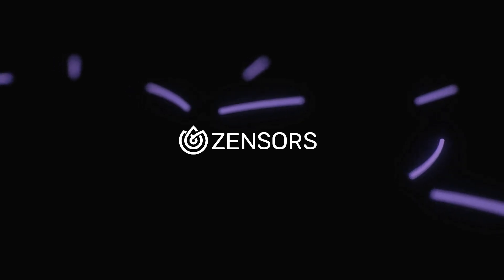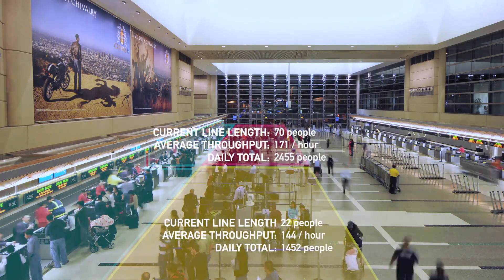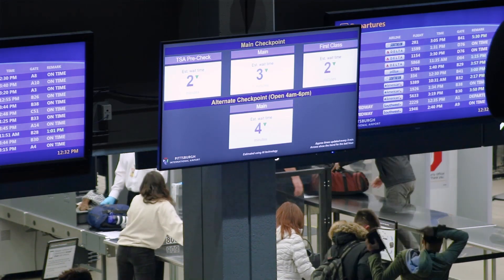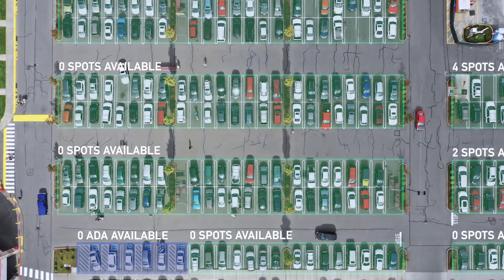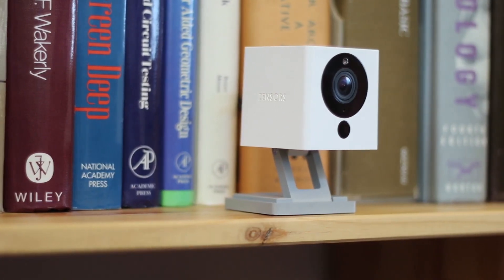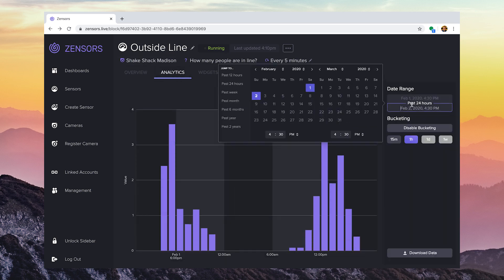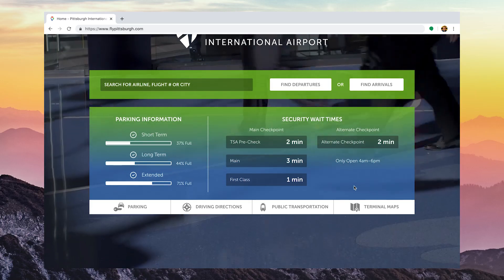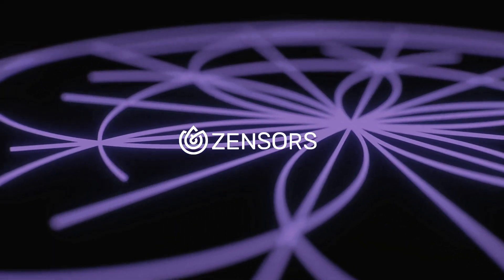Zensors Inc, Smart Airports , camera AI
Zensors enables smart and interactive spaces through cutting-edge computer vision technologies. We provide solutions for cities, offices, and retail to transform customer experiences and boost employee efficiencies!

This channel lets you check out how we do what we do and get a glimpse of all the fun that goes on behind the scenes!